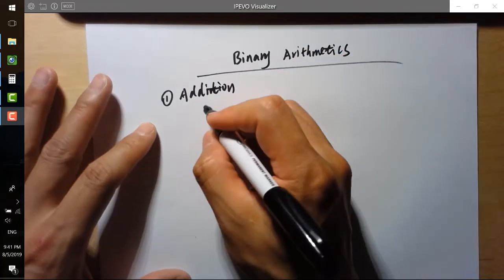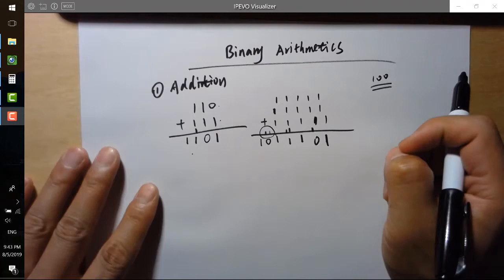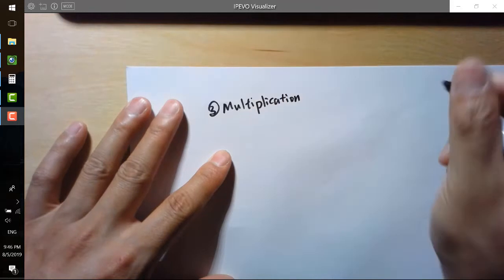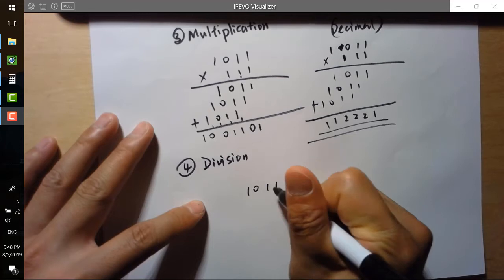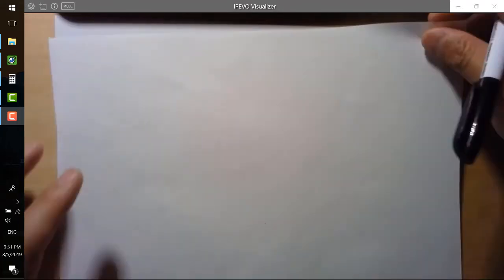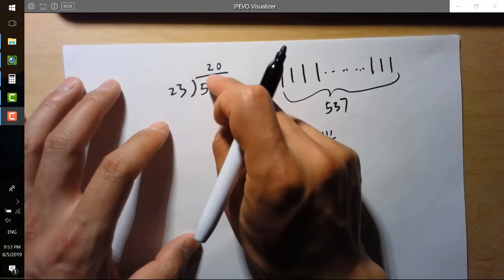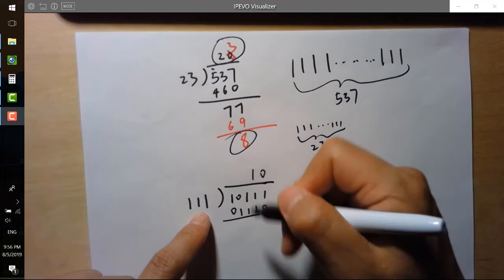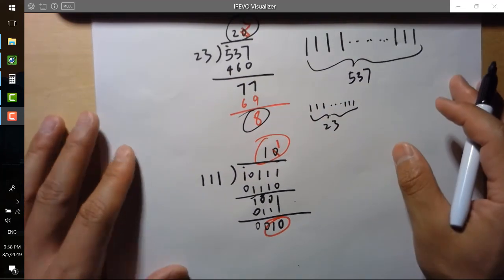Lecture 4 - Binary Arithmetics (M1_v4)